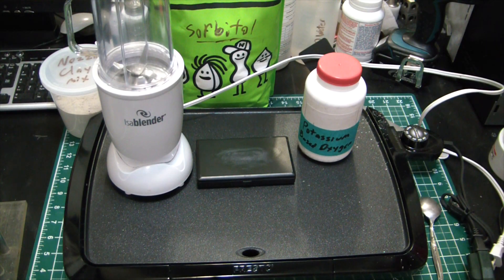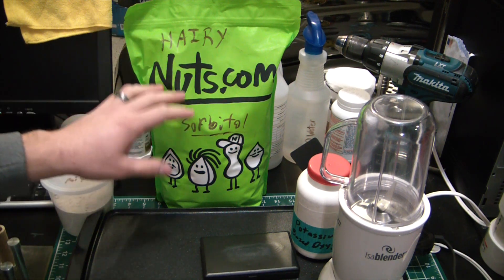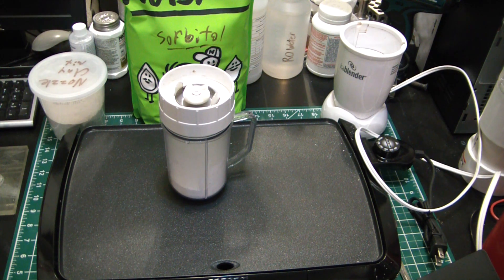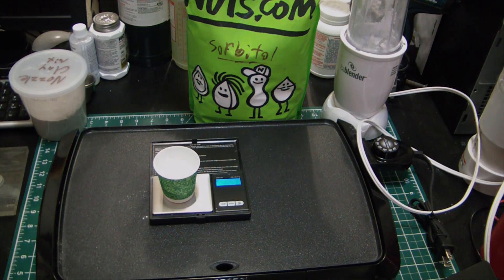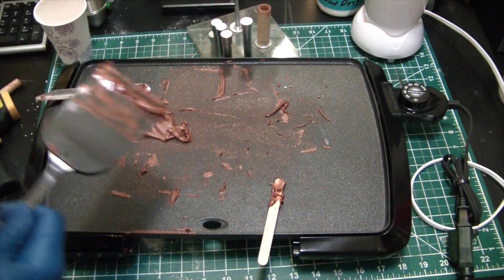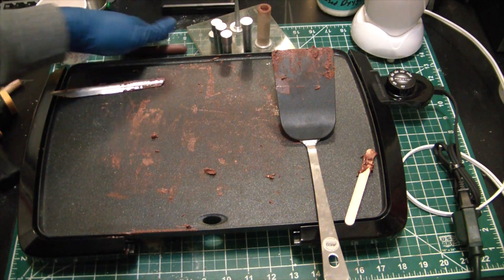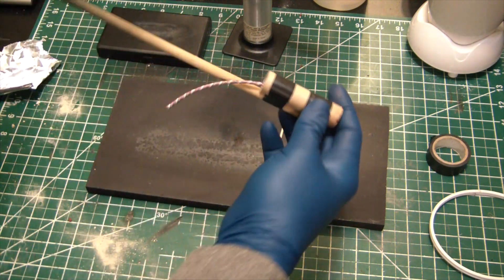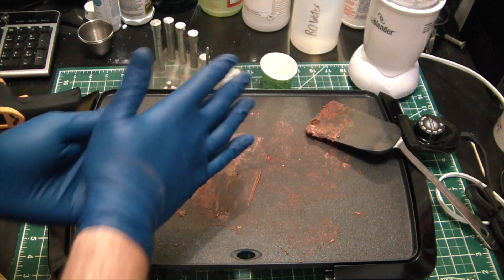Sugar Free Rocket Propellant - The EASIEST Rocket Propellant! - ElementalMaker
In this video me make some KNSB rocket propellant. Made with Sorbitol and another magical ingredient or two.

Here is a source for Sorbitol
Here's a totally random link for stump remover for no reason
Red Iron Oxide

I get the tubes from Phils General Store LLC, hes a great guy and old friend